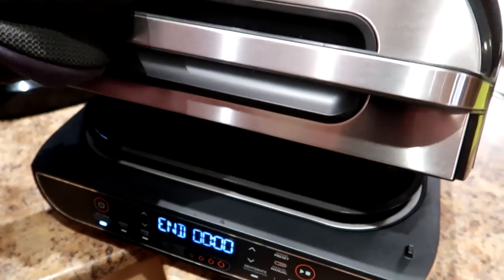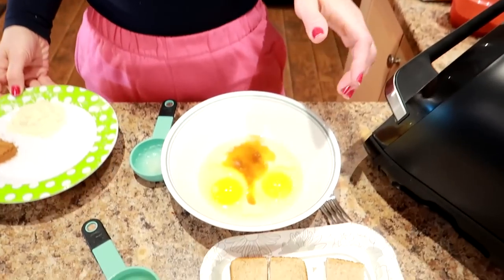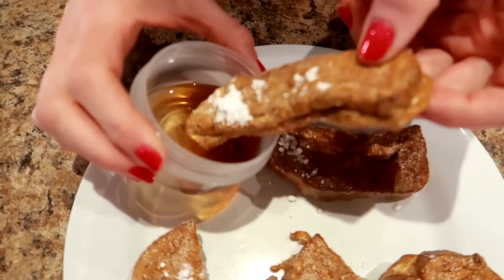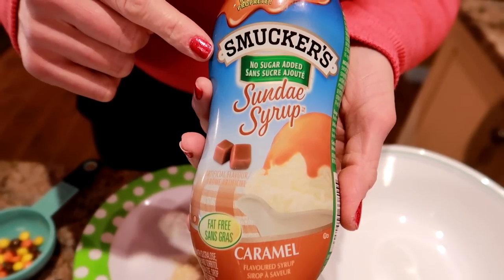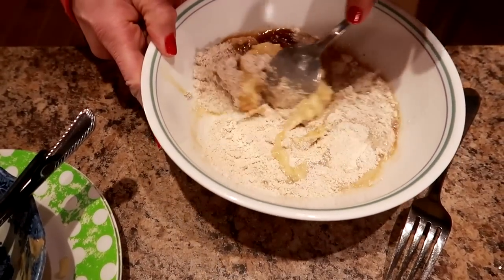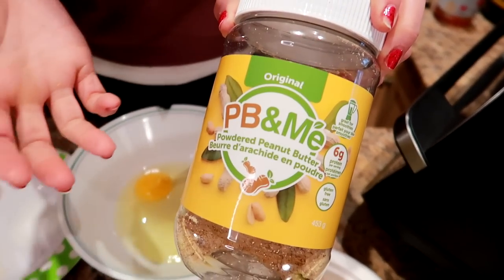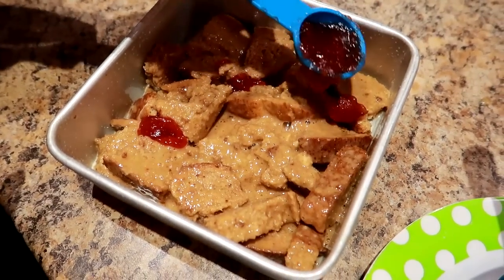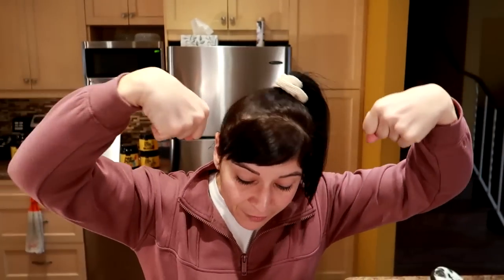3 AIR FRYER Breakfasts in 10 min | How I Lost 130 Pounds (My Life Changing Meal Prep)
3 AIR FRYER Breakfasts in 10 min | How I Lost 130 Pounds (My Life Changing  Meal Prep)